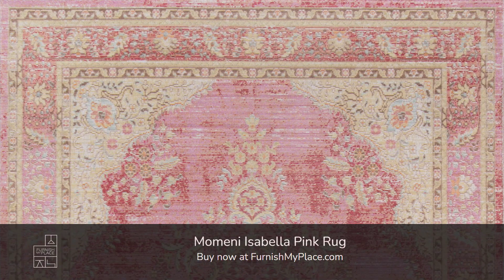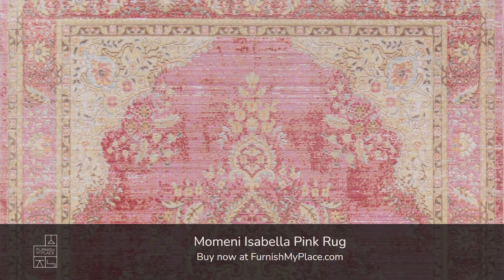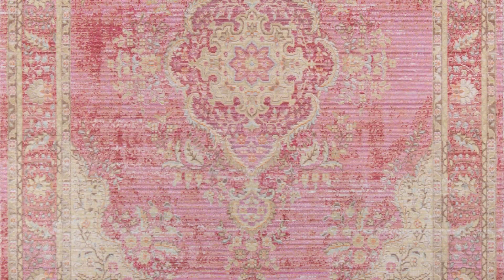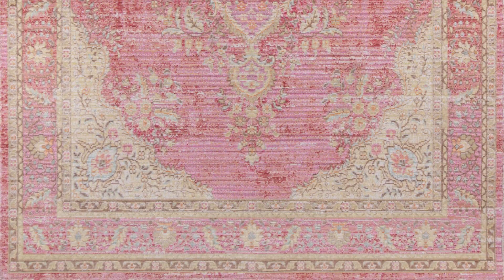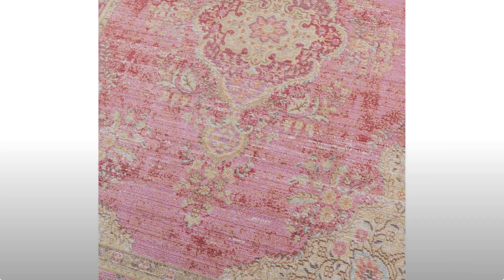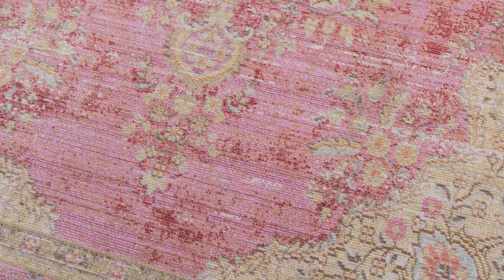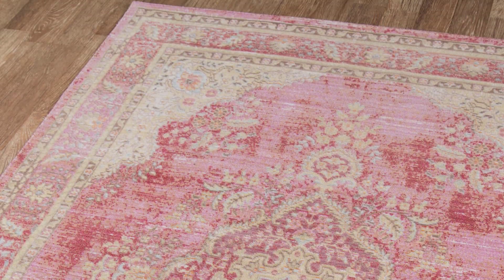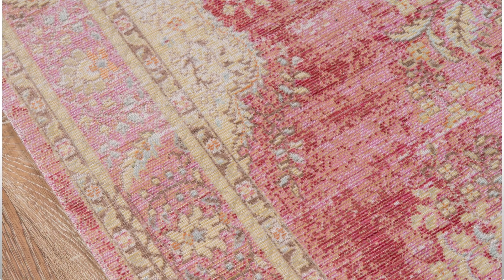Momeni Isabella Pink Rug - FurnishMyPlace.com